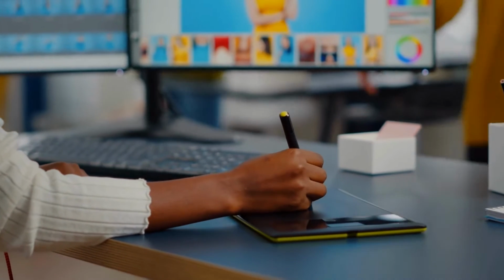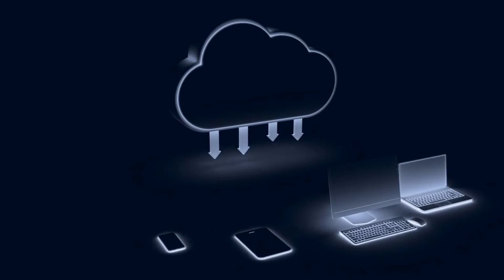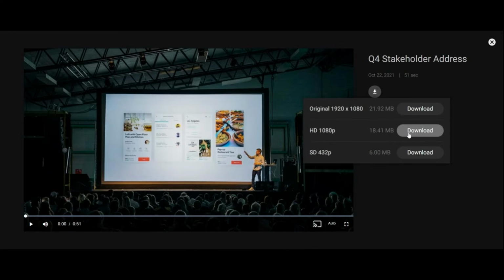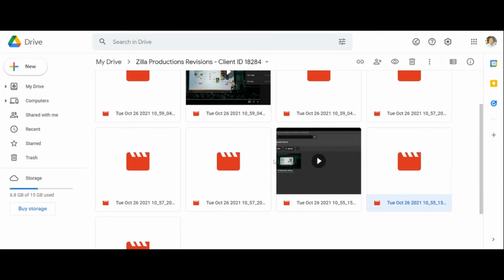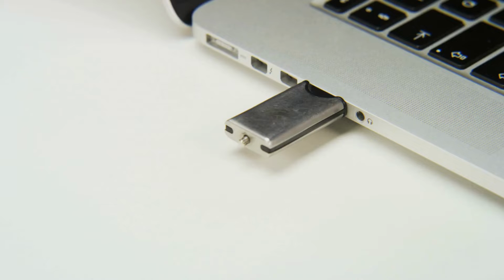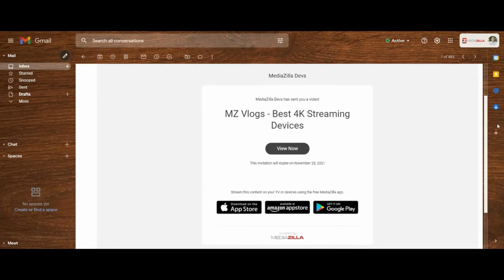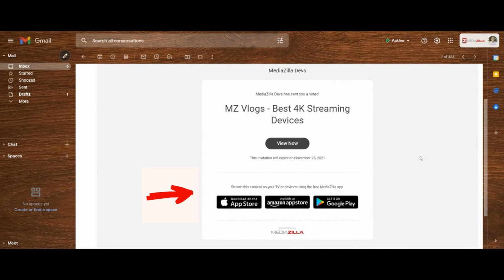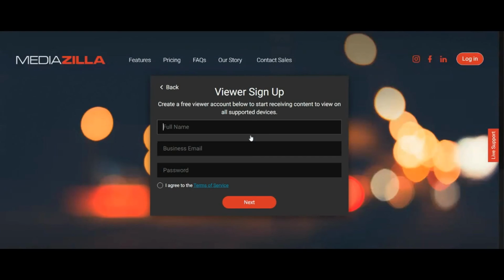Handling Client Requests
Handling video requests from clients can and should be easy on both of you. From replacing revisions in real-time to simple, secure delivery, MediaZilla has you covered.